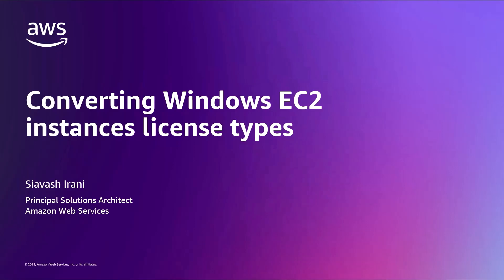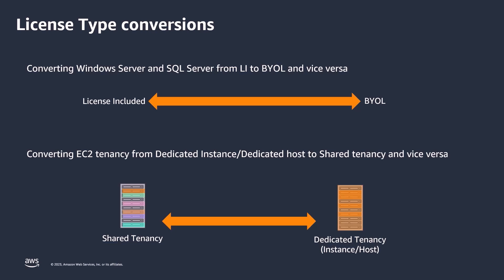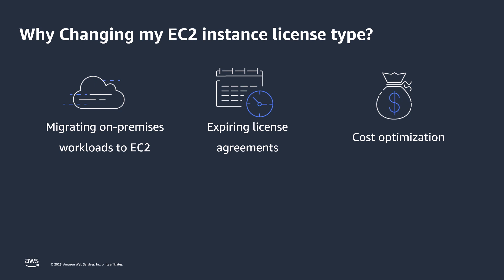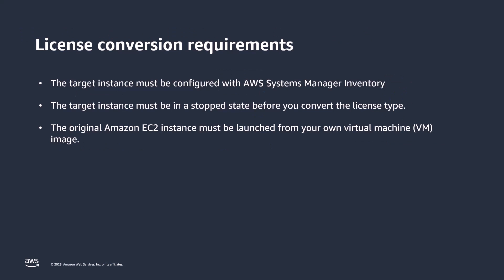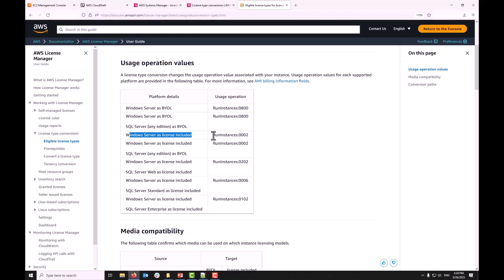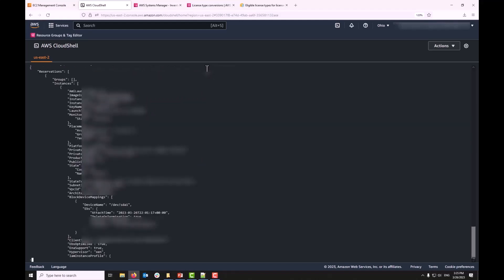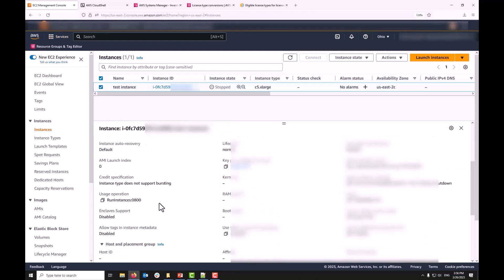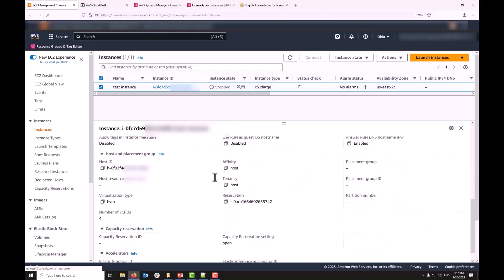Converting Windows EC2 instances license types | Amazon Web Services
This video provides instructions on how to convert a Windows EC2 instance license type from License Included to BYOL (Bring your own license) and how to change EC2 instance tenancy from shared to Dedicated host using License Manager Console.